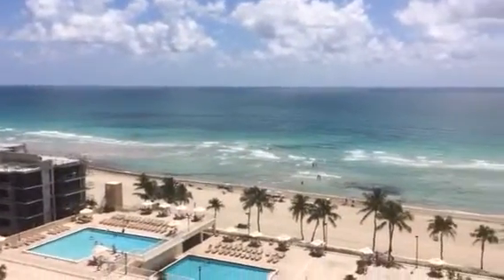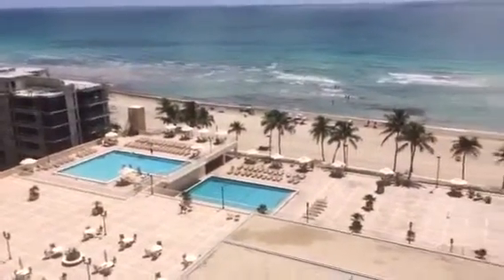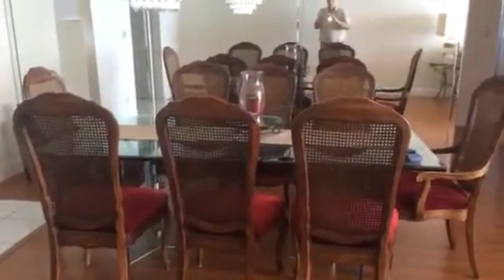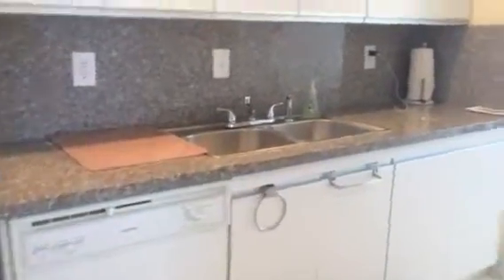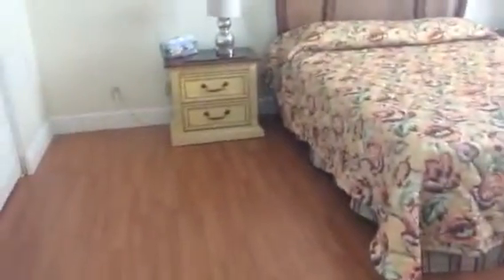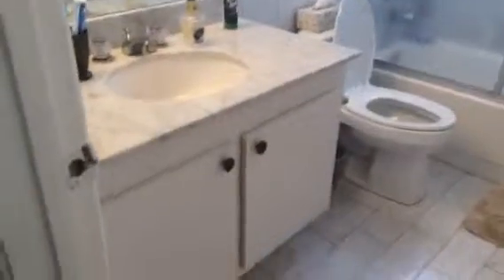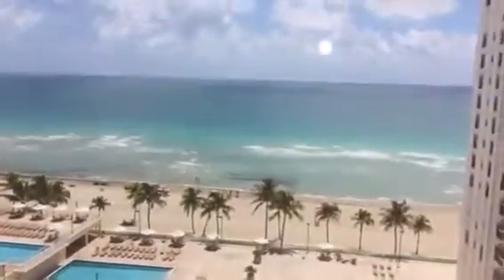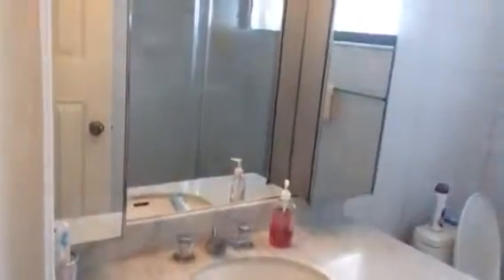Britannia unit 1203, 2/2 Unit Seasonal Rental with Direct Oceanview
2/2 corner plus den direct oceanview unit with tile floors, granite countertops and backsplashes in kitchen. Large walk in closet in master bedroom. Full luxury amenities with 2 pools, large sun deck, restaurant, gym, sauna, valet. Walk to the famous Hollywood Broadwalk. Minutes to area casinos, shopping and restaurants.